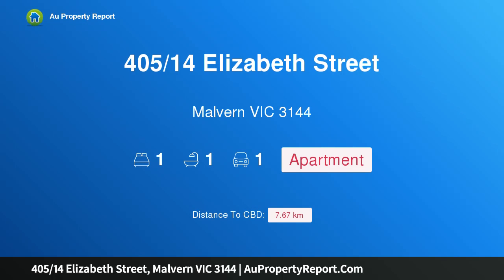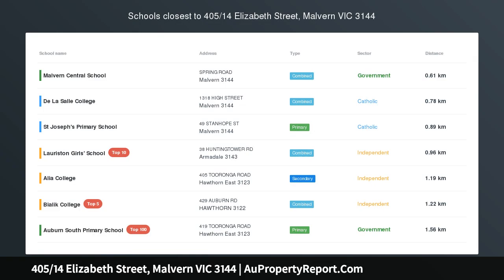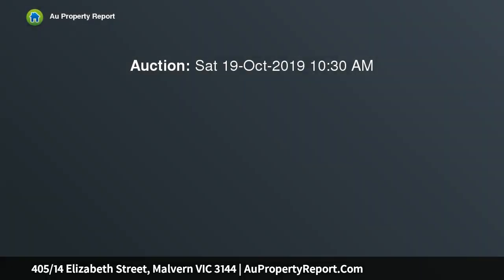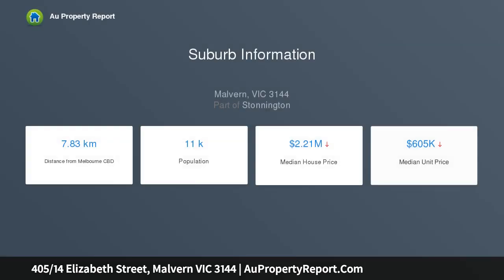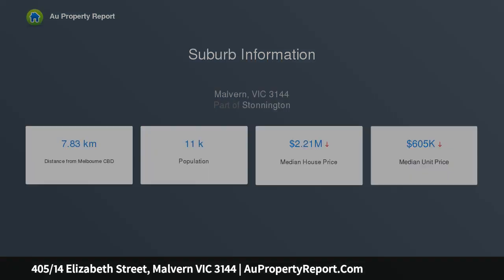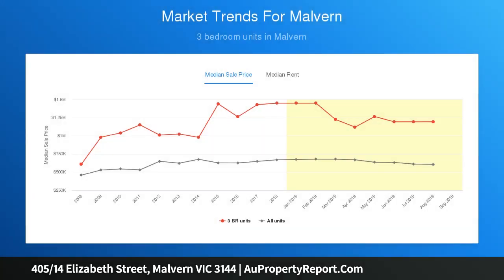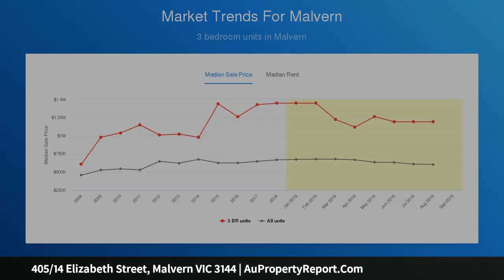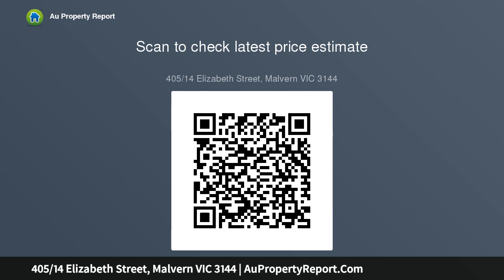405/14 Elizabeth Street, Malvern VIC 3144 | AuPropertyReport.Com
405/14 Elizabeth Street, Malvern VIC 3144
Property Type: apartment
Bedrooms: 1
Bathrooms: 1
Car Space: 1
Exceptional style &amp; endless ranges views